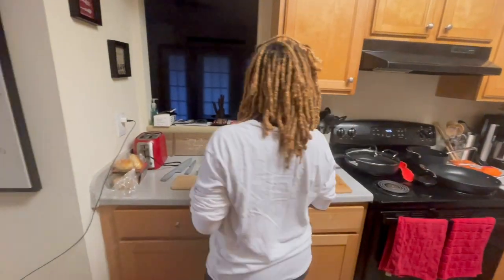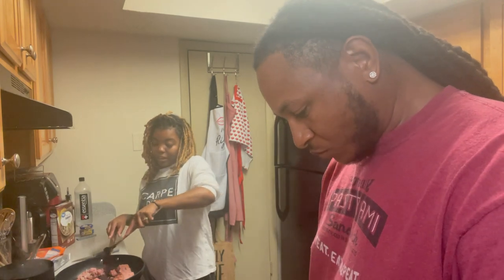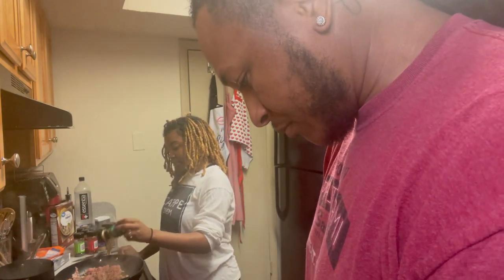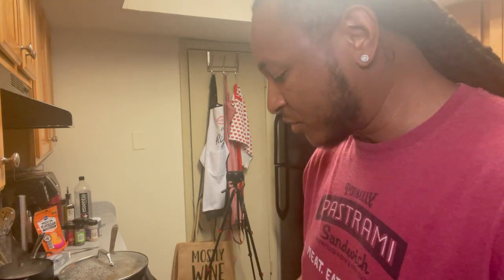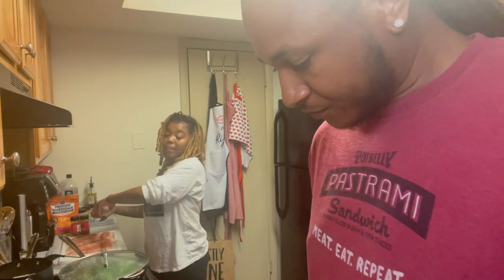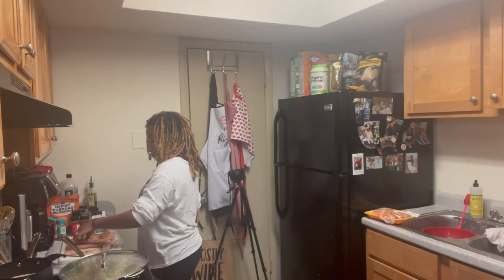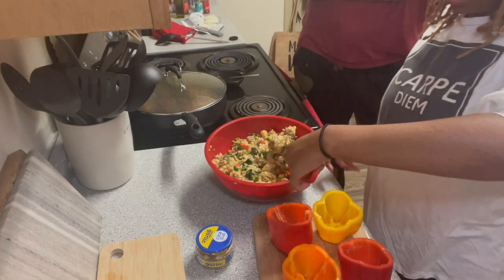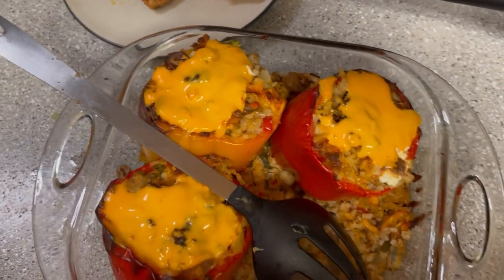"Cooking With Da Savages" : Stuffed Peppers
Follow Akilah Jae'